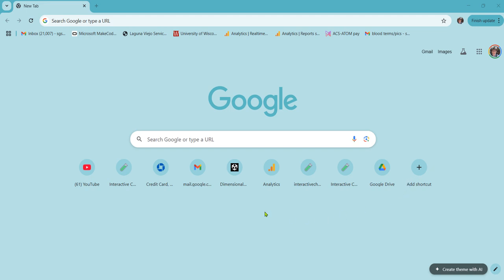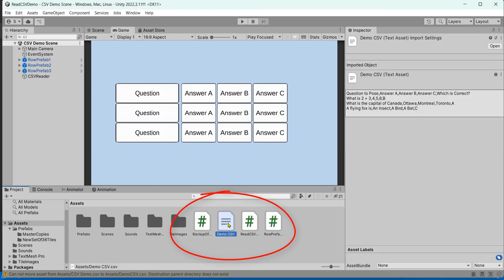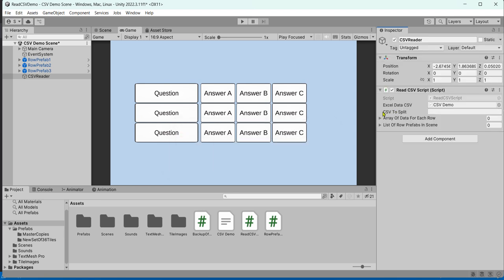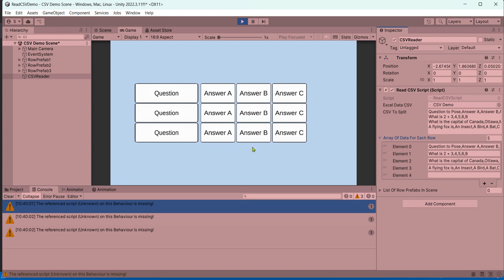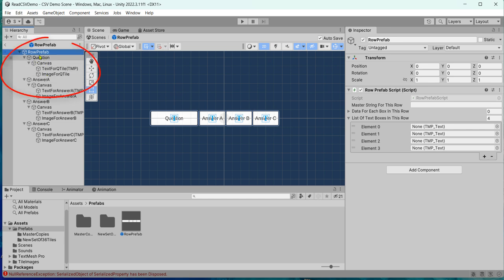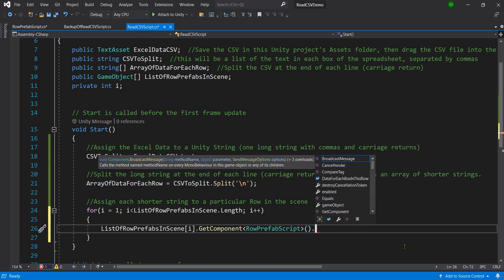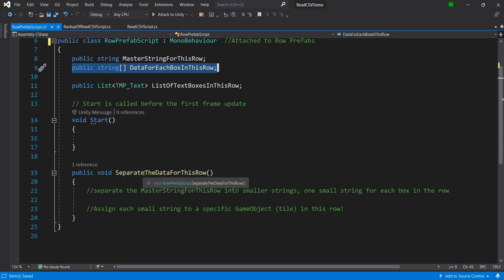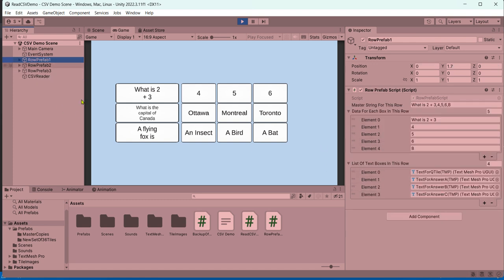Chemistry with Unity: Reading Data from Excel (CSV)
Shows how to input data from an Excel Spreadsheet into a Unity Project.  Instruction suitable for beginners!